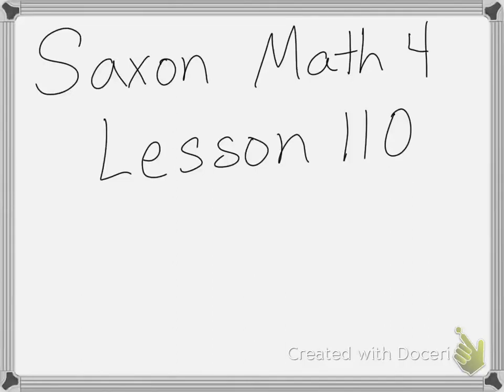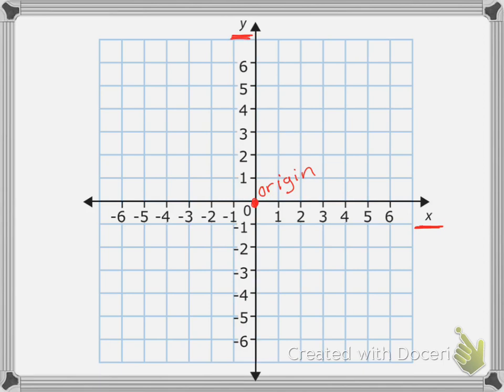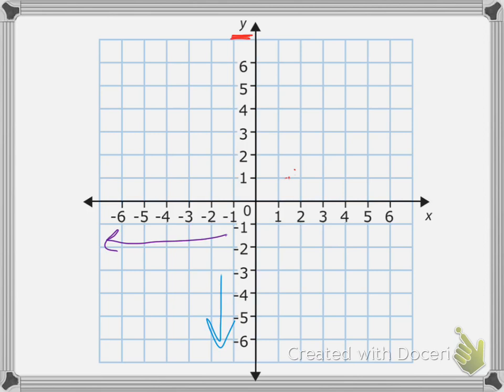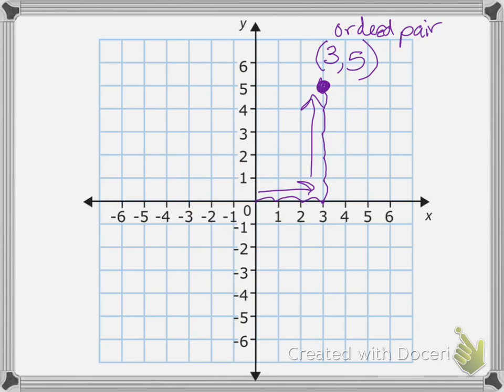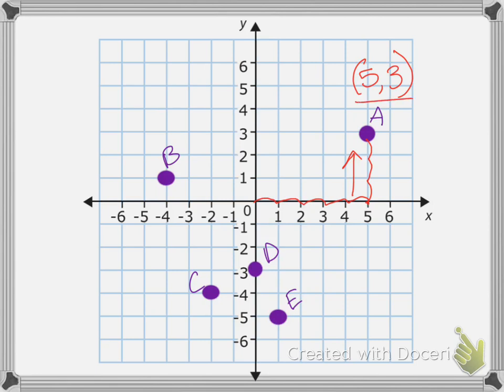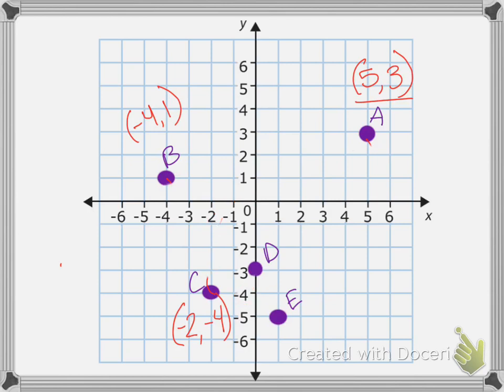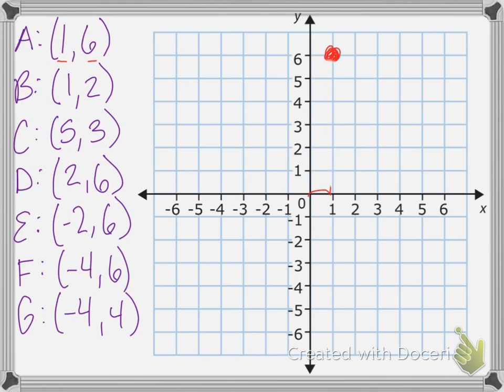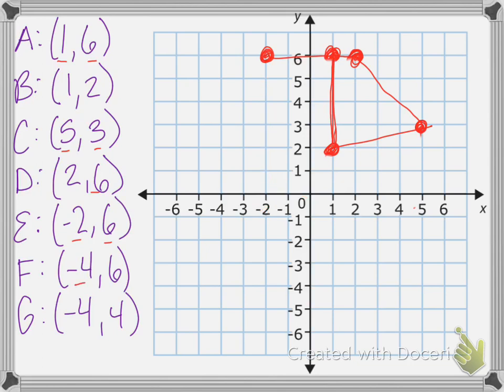Saxon Math 4 Lesson 110